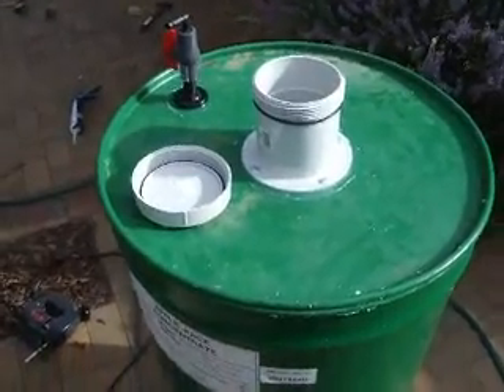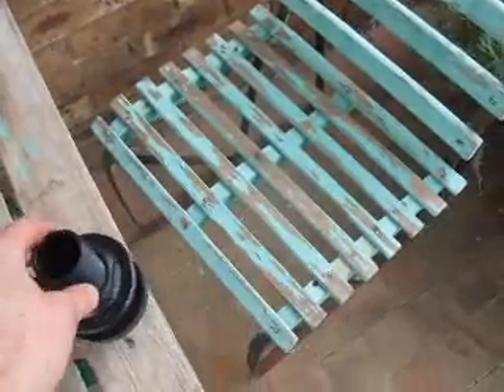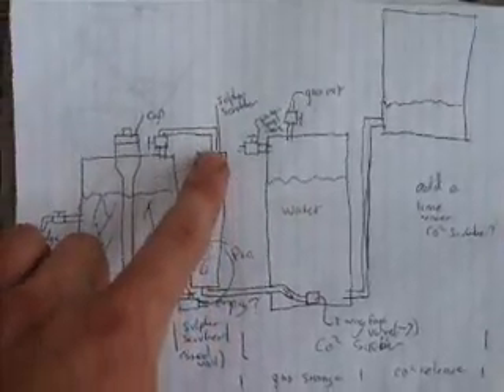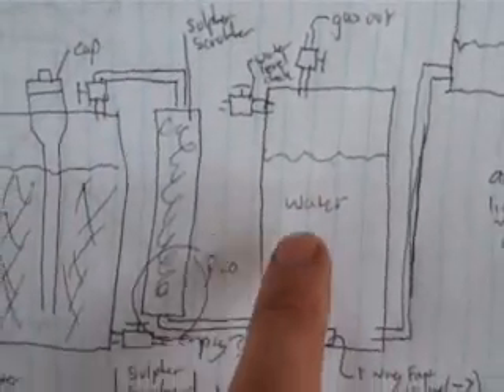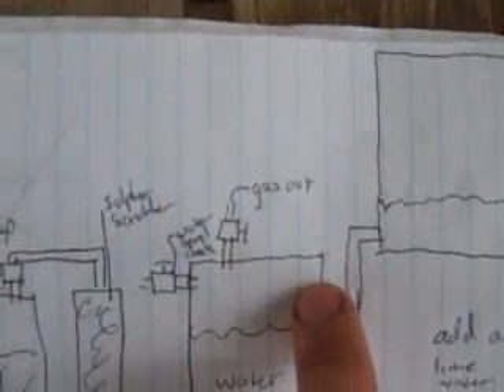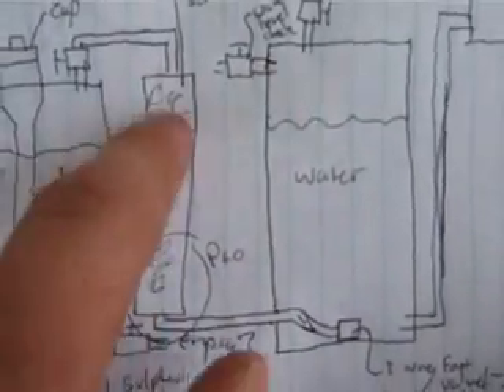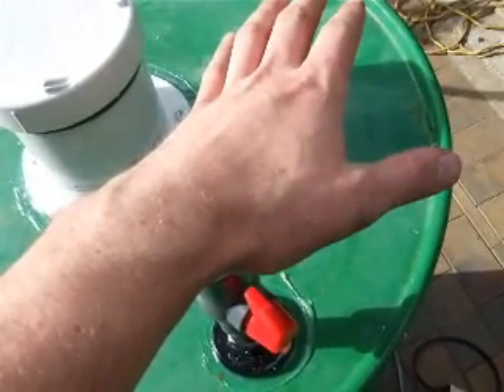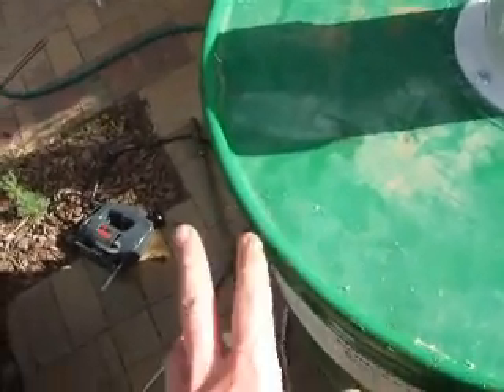anaerobic methane digester how to, including biogas scrubbing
a test bed for a small methane (bio-gas) plant, with designs for a gas scrubber to clean the gas so it can be compressed/used in a generator.

the waste output (sludge) can also be used as a fertilizer

wow featured on hack-a-day